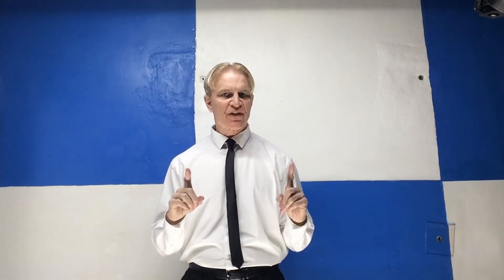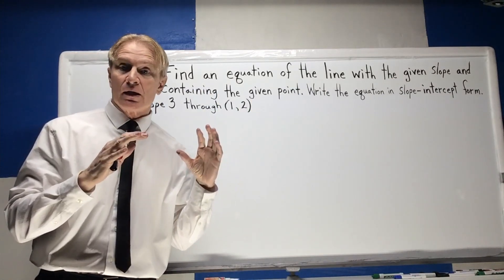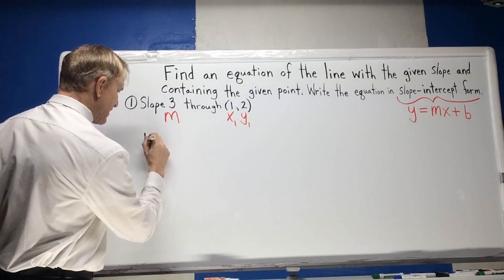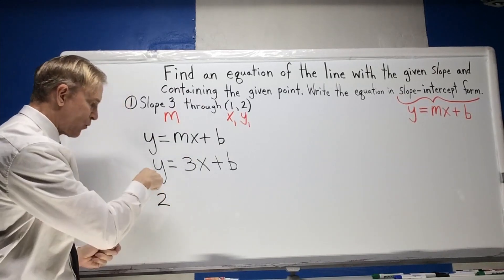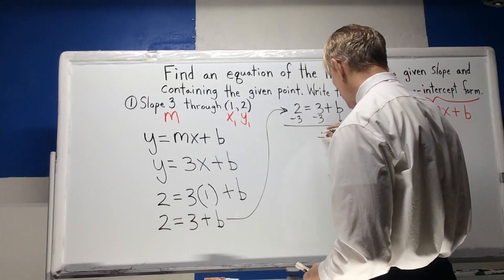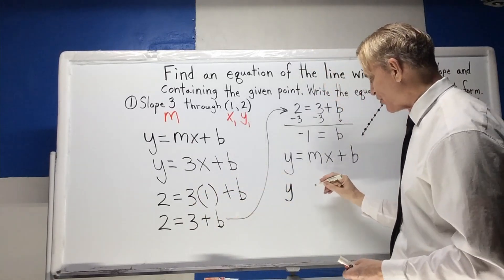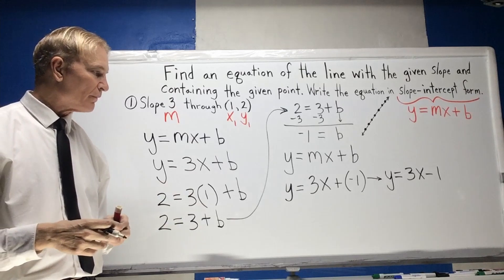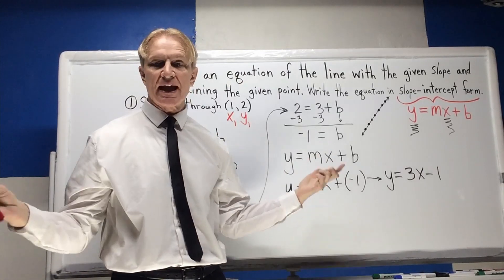Find the Equation of a line in Slope-Intercept Form at Lightning Speed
Max von Neumann teaches AI students how to find the equation of a line in slope-intercept form when given the slope and a point, but the point-slope,    y - y1=m(x - x1), is not given. He does this at Lightning Speed.